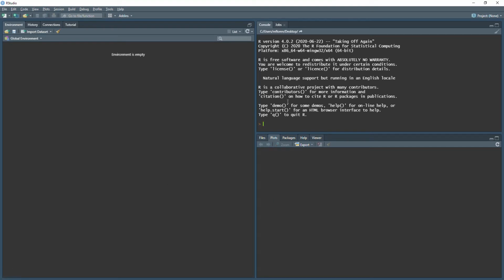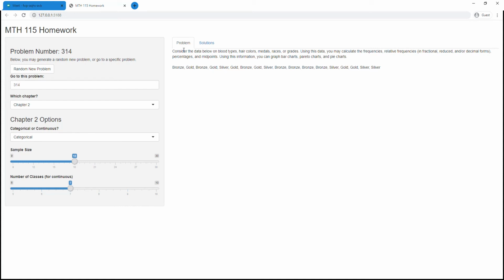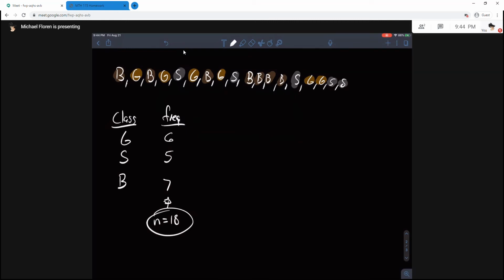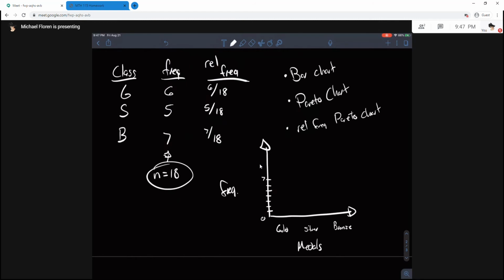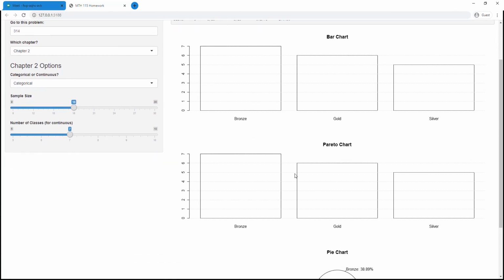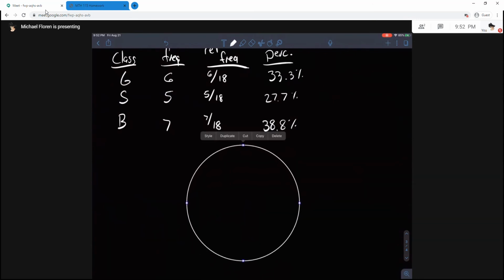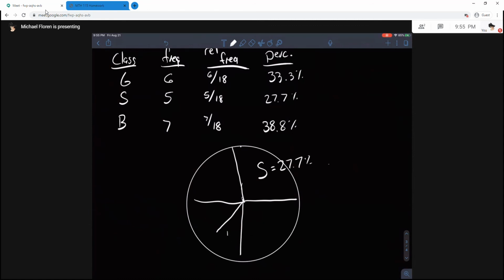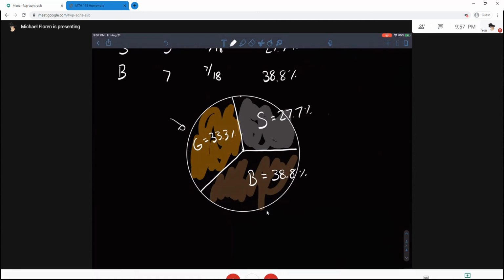MTH 115 Chapter 2.5 - Practicing With Categorical Data